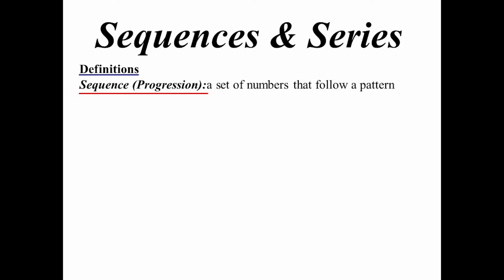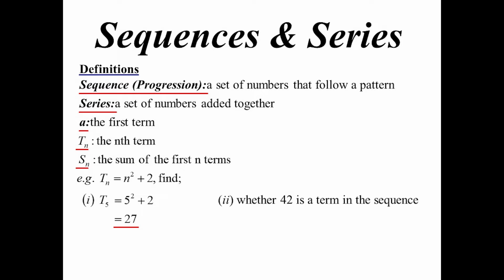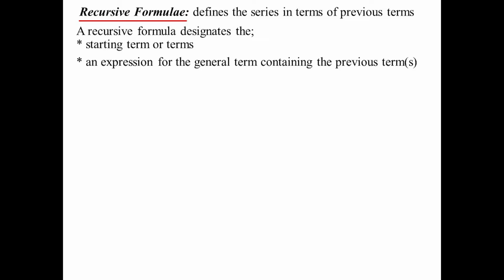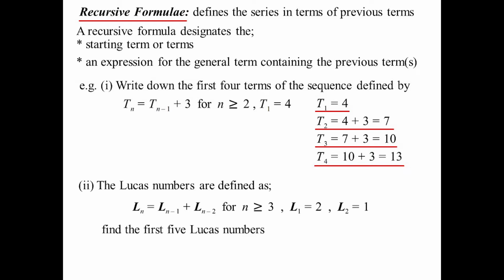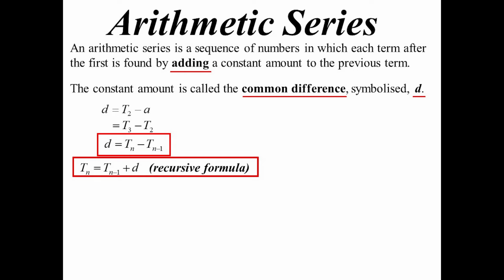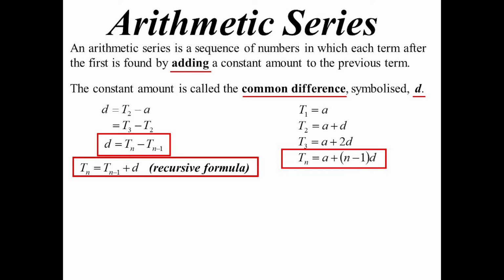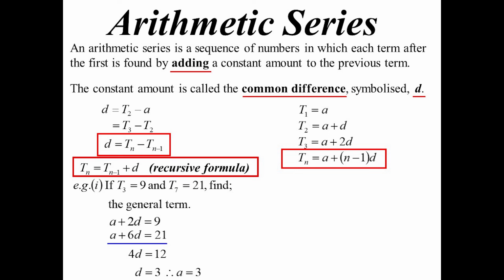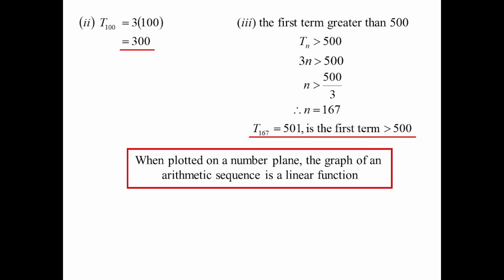12X1 T01 01definitions & arithmetic series 2020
Defining terms used in number patterns and in particular an Arithmetic Series